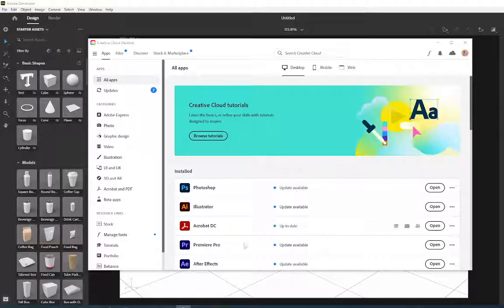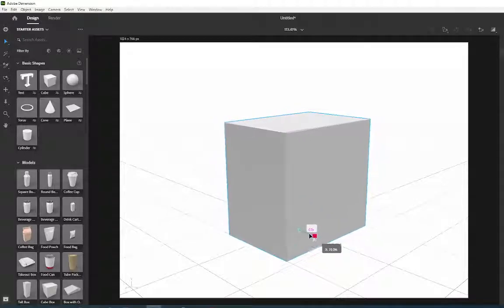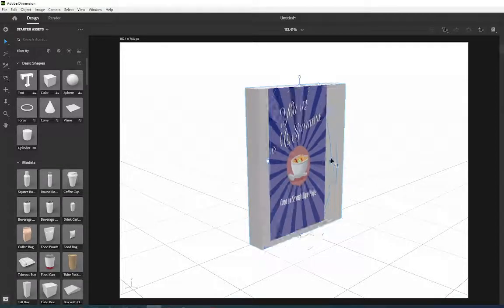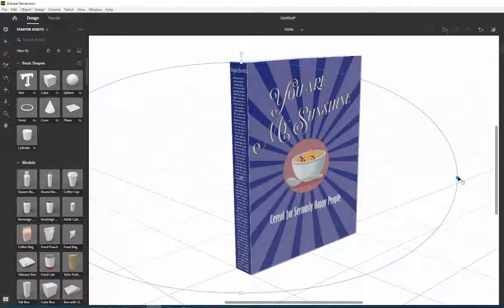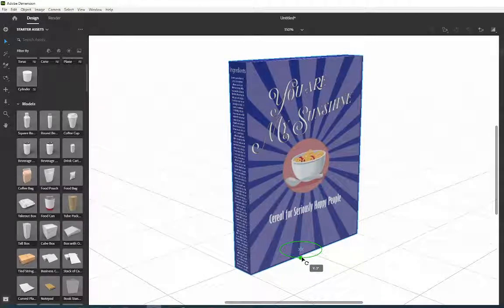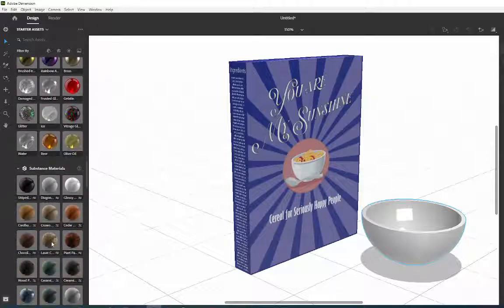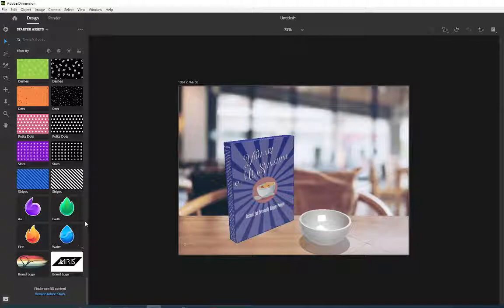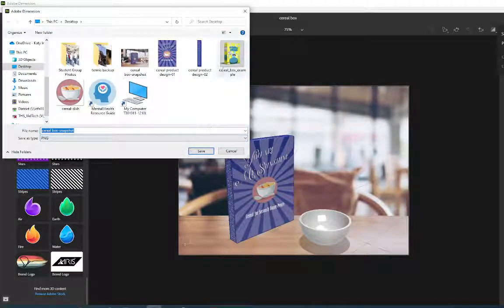Adobe Dimension Product Design